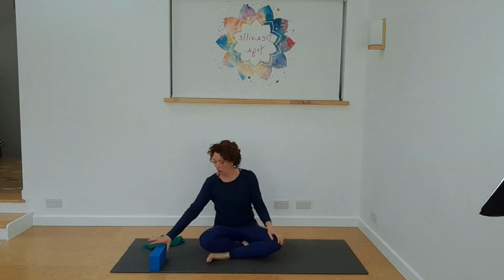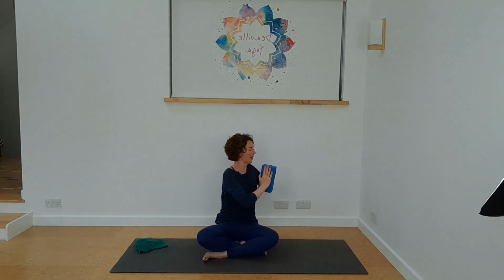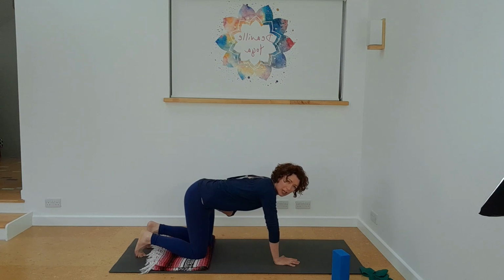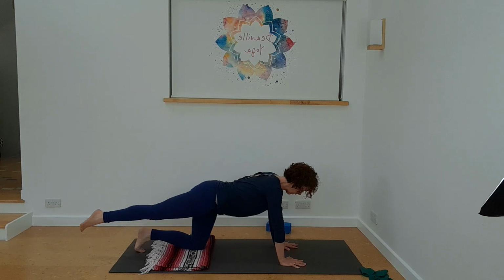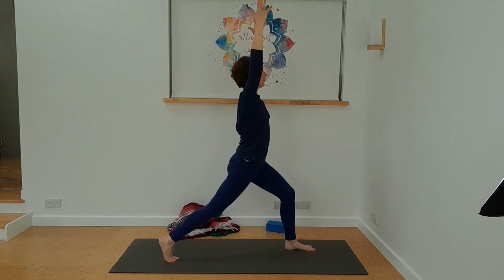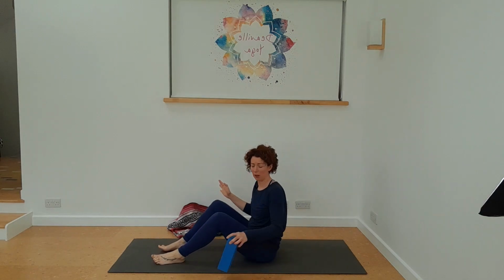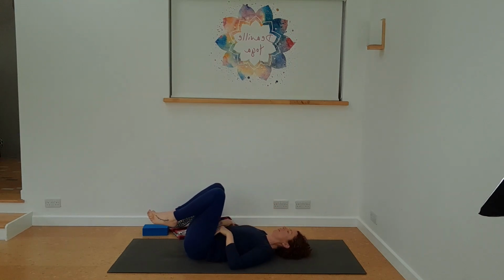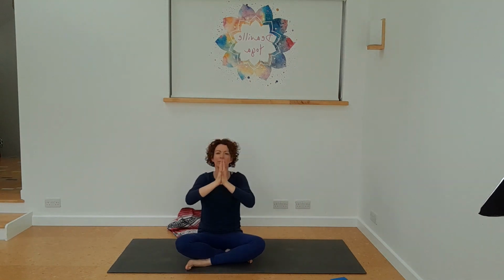20 min Core Yoga Class | Pelvic floor yoga | Beginners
A lovely 20min core class, to help you activate your pelvic floor and deep core muscles. A yoga brick or cushion would be great to have for this practice.

Please remember to take the class at your own pace, listen to your body and enjoy.

This class was filmed in Saltdean, East Sussex, England, UK.